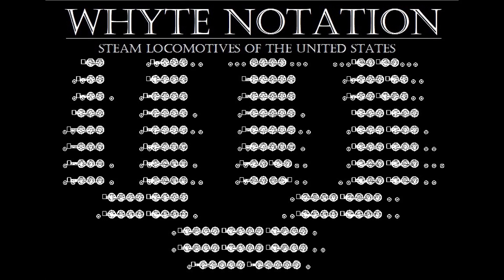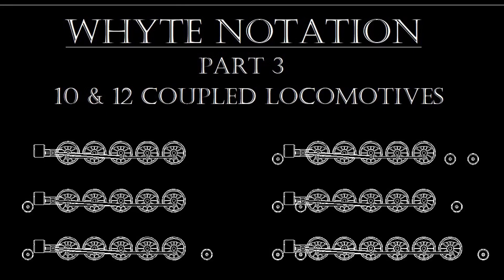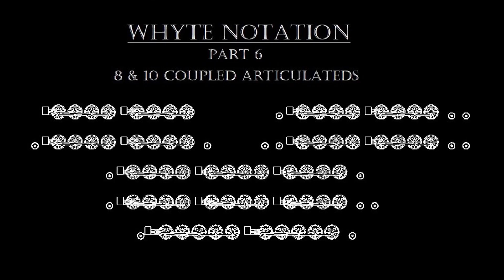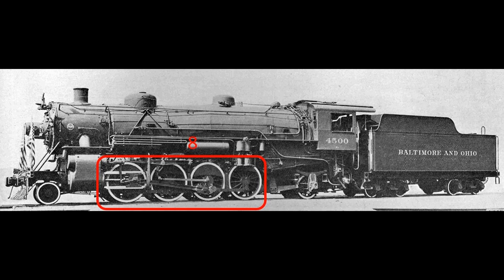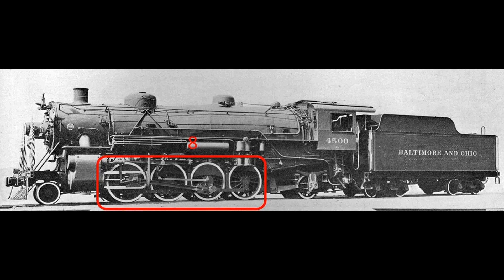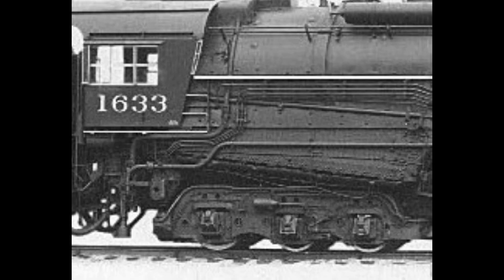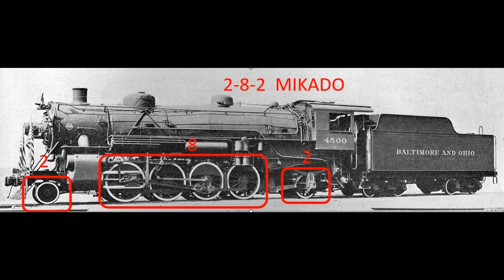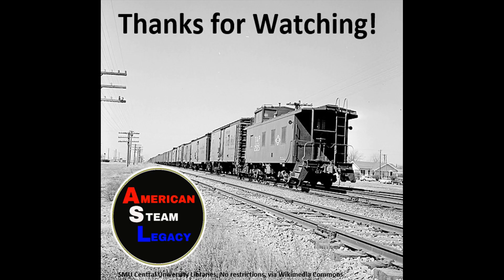Whyte Notation - Introduction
This is the introduction to a six-part series on the Whyte Notation.  Parts 1 through 6 will take a brief look at the more notable or famous American locomotives of each type